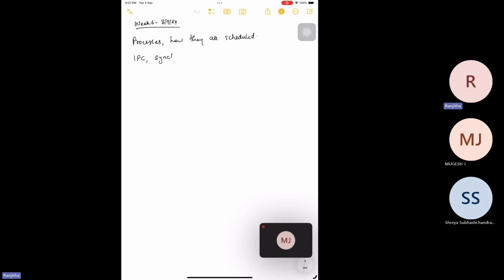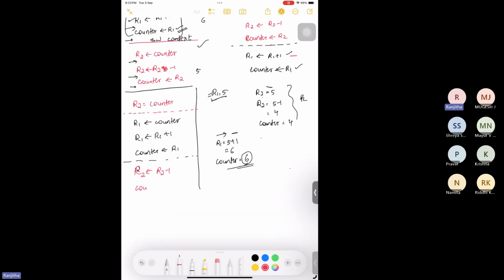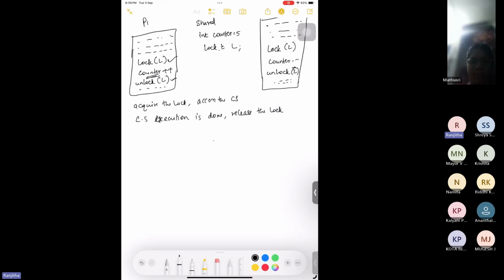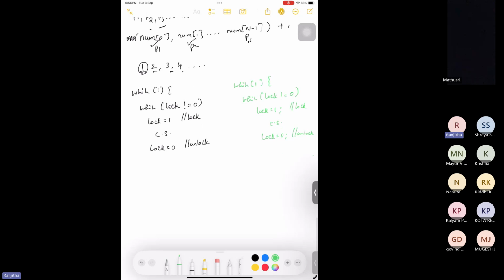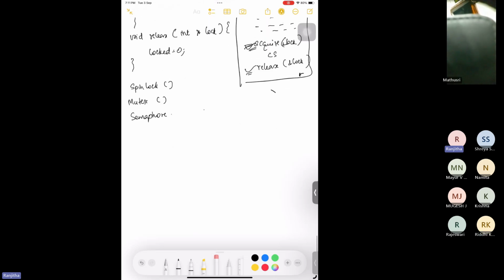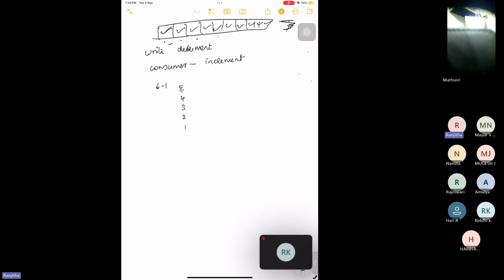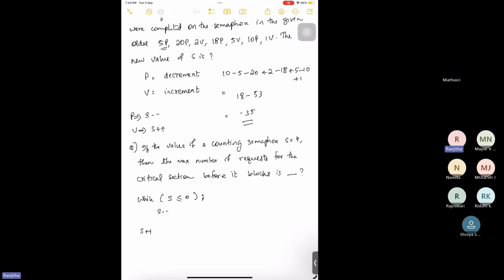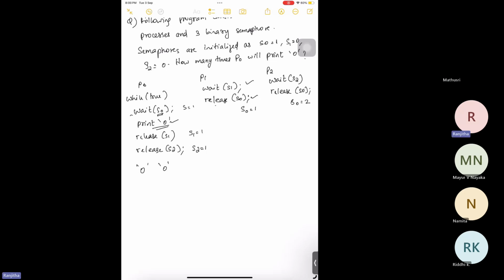NPTEL Week6 Intro to OS Live Session